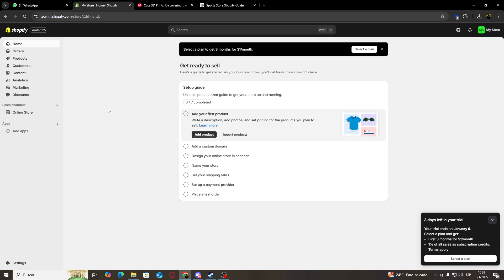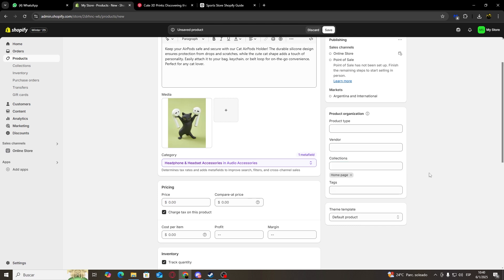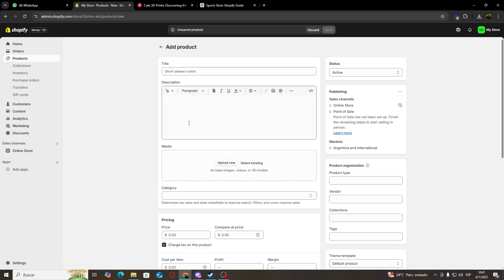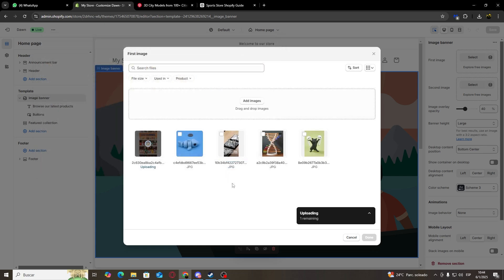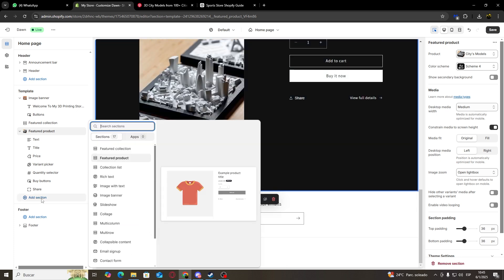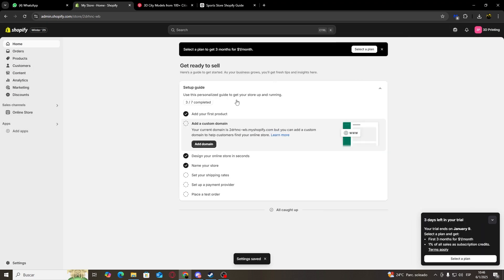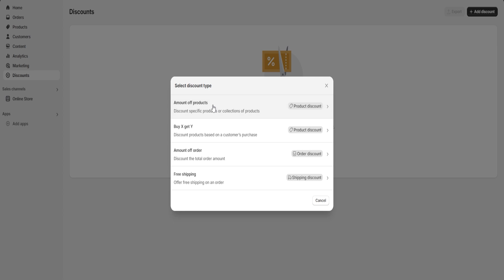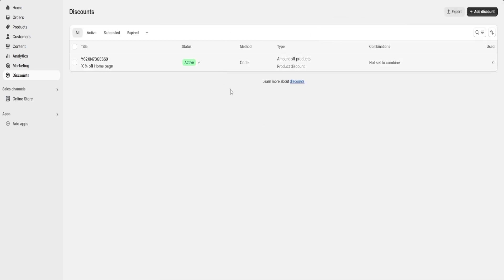How to Set Up a 3D Printing Services Store on Shopify – Complete Guide